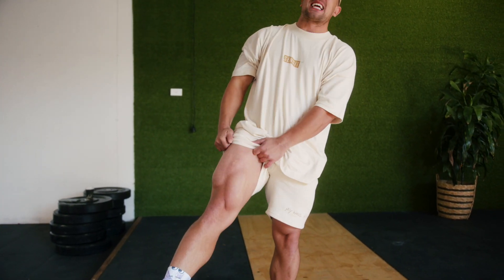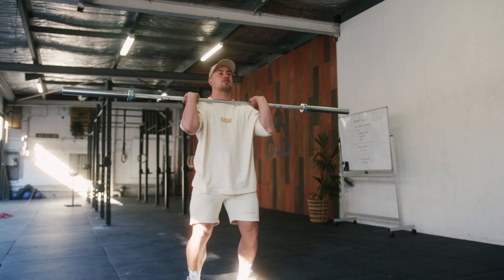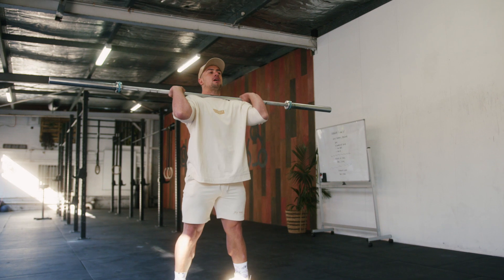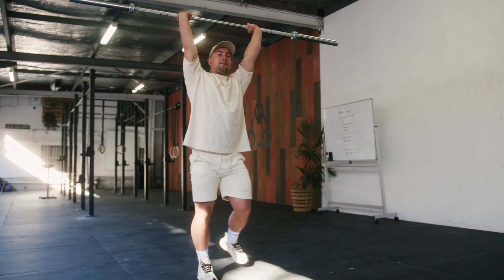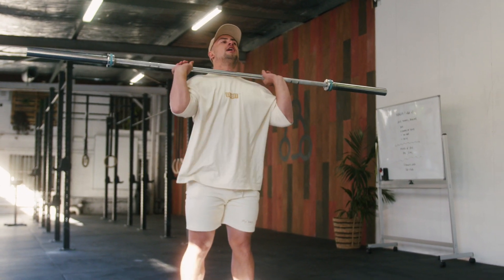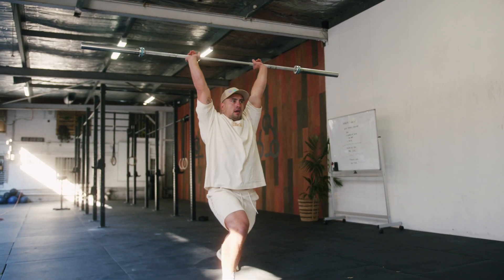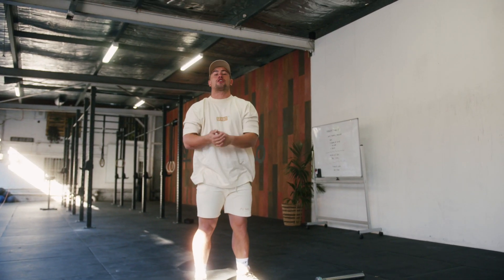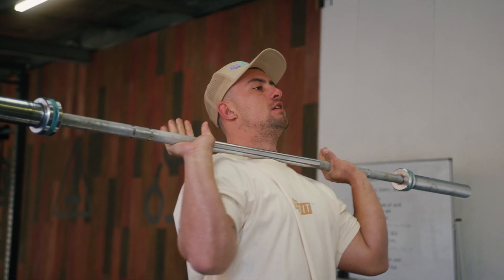HOW TO AVOIDE HITTING YOUR CHIN ON THE JERK- SONNY WEBSTER WEIGHTLIFTING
Every beginner struggles with this.  Hitting the chin when doing the jerk due to using the arms instead of the legs. Here is a couple easy tips to help you out.
Any more technique questions fire them in!

If you want to level up your Olympic lifting check out my learn to lift course here